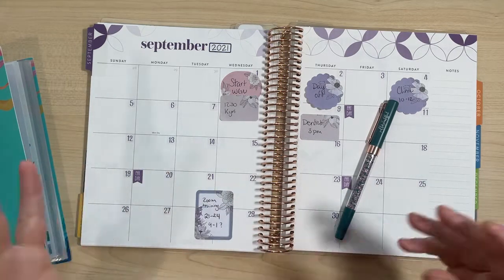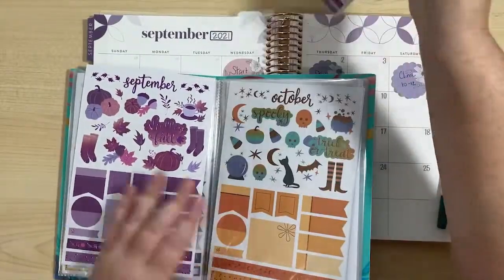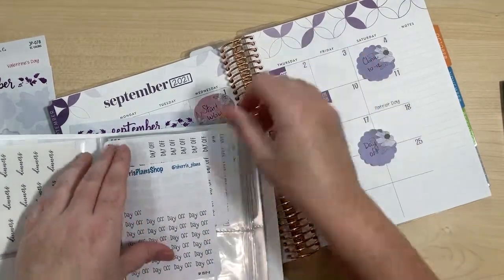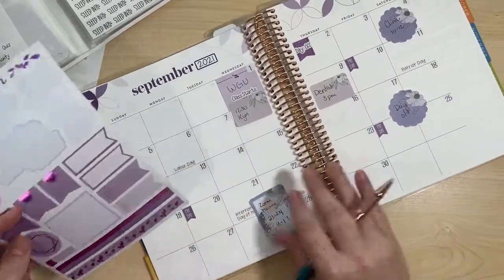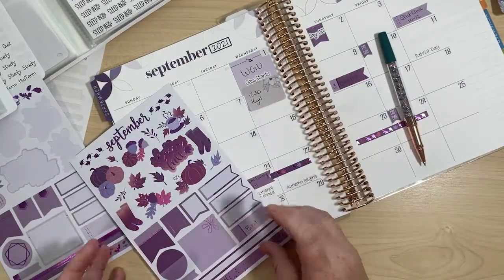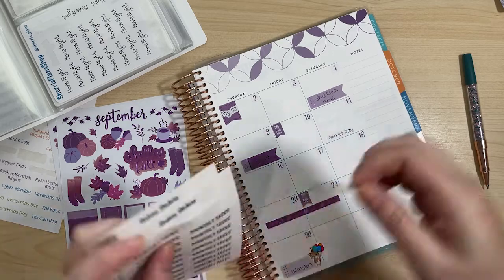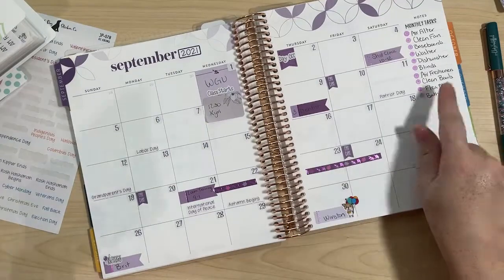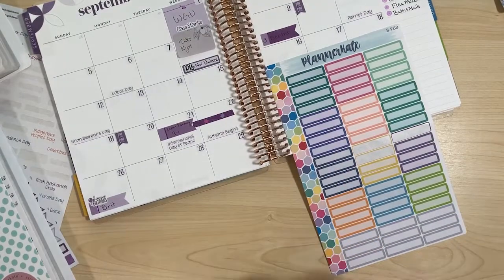September Monthly Plan with Me | Erin Condren Vertical LifePlanner | Monthly Collection Sticker Book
Hey Friends! Today I am sharing a September Plan with Me in my Erin Condren Vertical LifePlanner using the Monthly Collection Sticker Book. How often do your monthly plans change? Because I filmed this a week ago and things have changed so much already…starting with a nasty cold keeping me from editing this video! Yikes!

Let me know what your September plans are!

Save 25% until 9/21/21 using code PKLOVE25